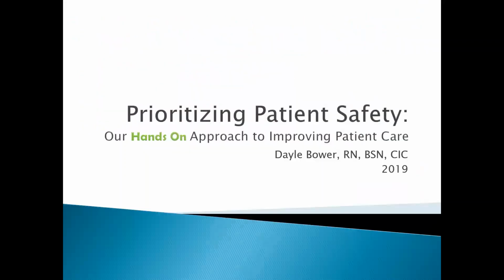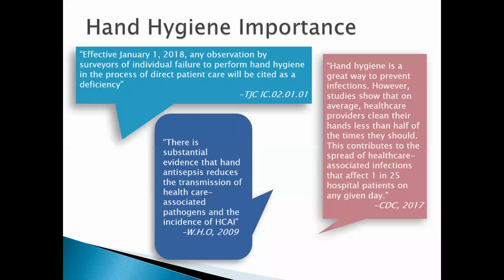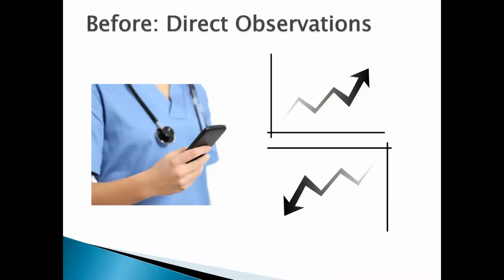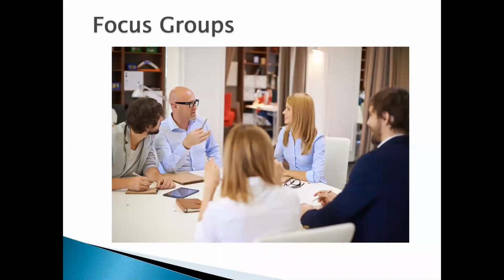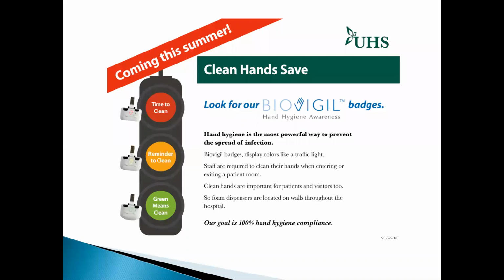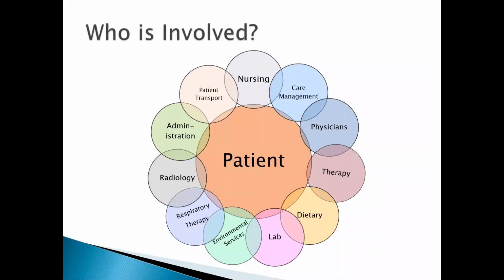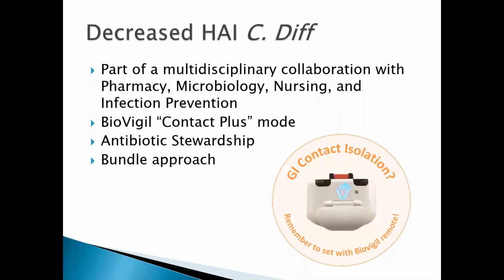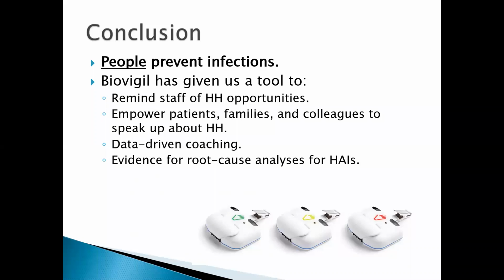Webinar Prioritizing Patient Safety: Our hands-on approach to improving patient care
Dayle Bower, RN, BSN, CIC from United Health Services (UHS), Binghamton NY, shares UHS’s patient safety journey and unique approach to patient care. As a result of this program, UHS has experienced an extensive increase in hand hygiene compliance, decrease in C. difficile, plus a significant reduction in employee absenteeism.